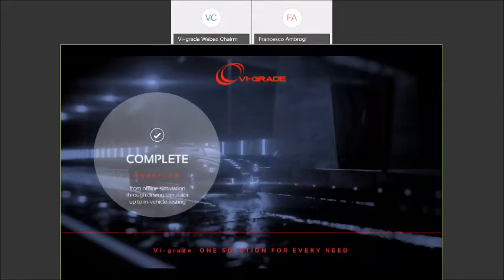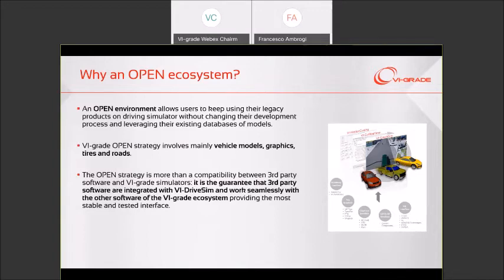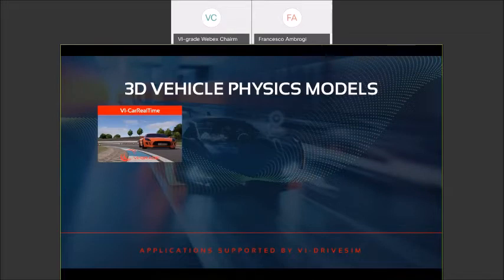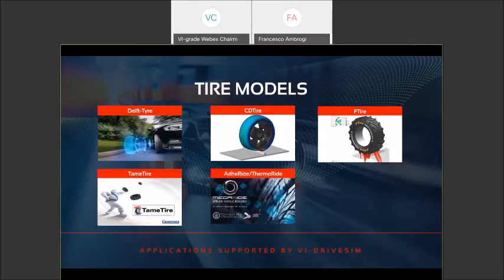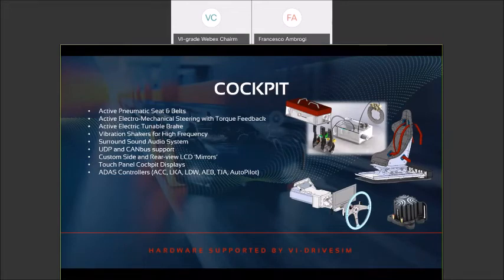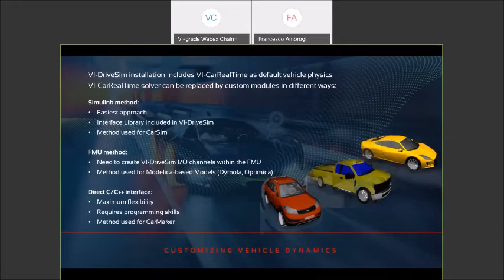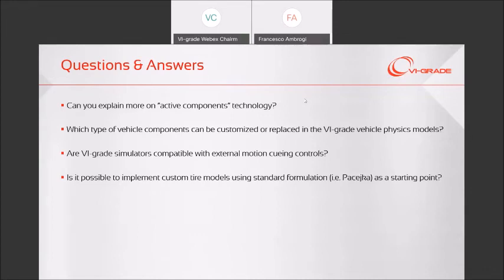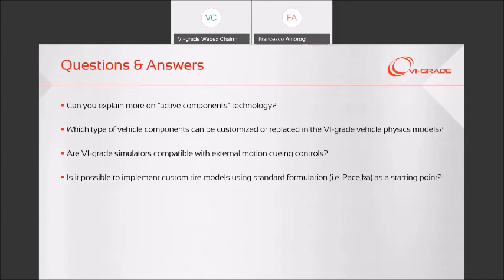VI-grade OPEN ENVIRONMENT Webinar | Jun 12 2020